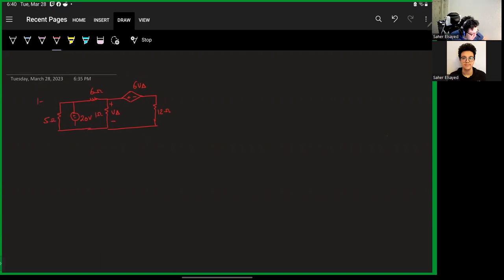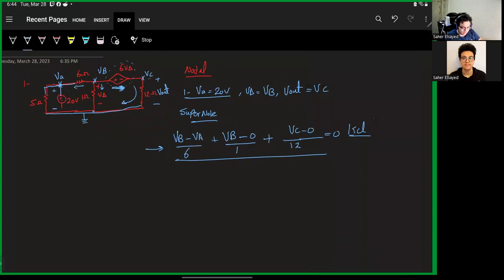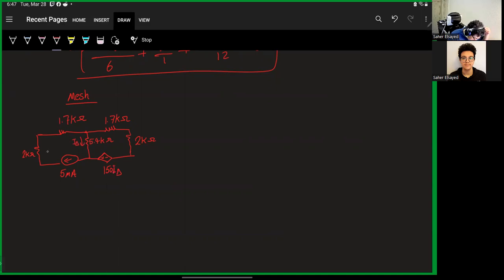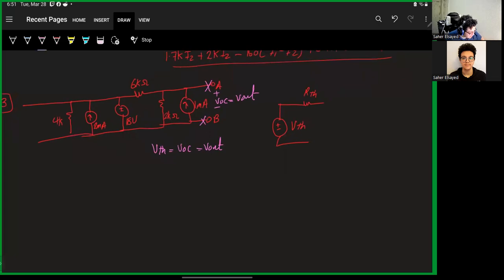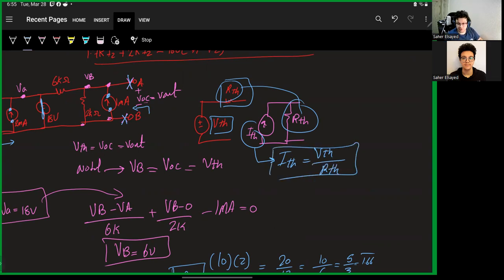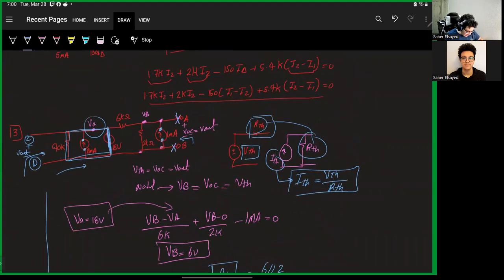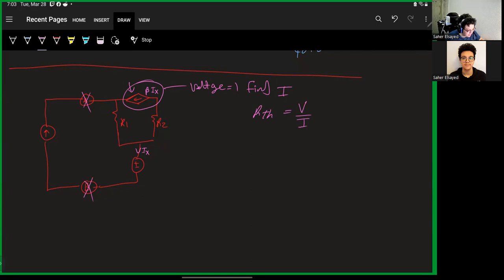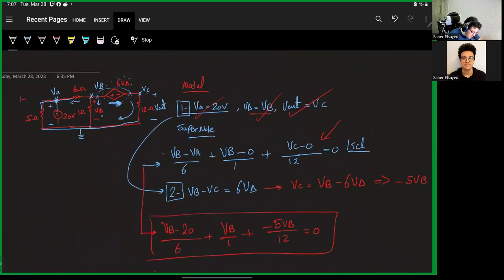EE302: Mesh/Nodal/Thevenin/Norton/Superposition review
Review for the second midterm